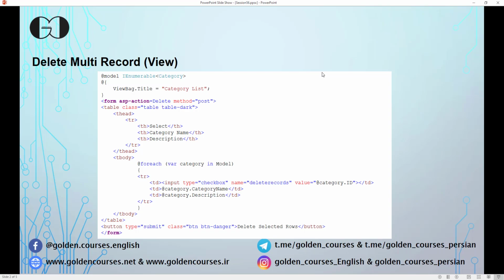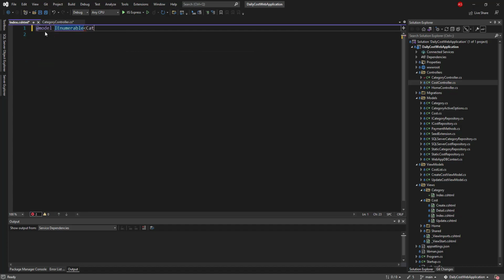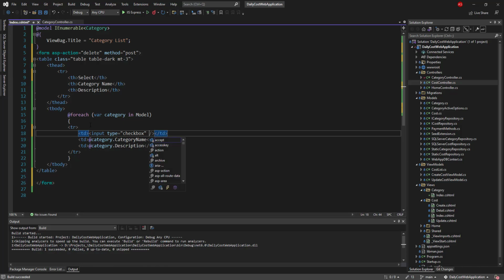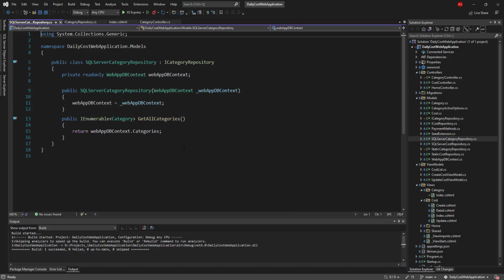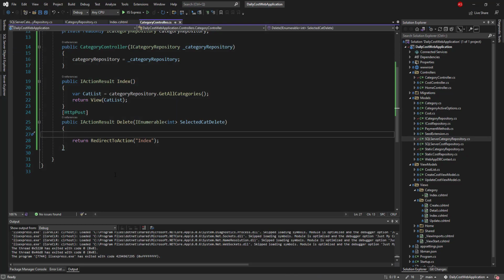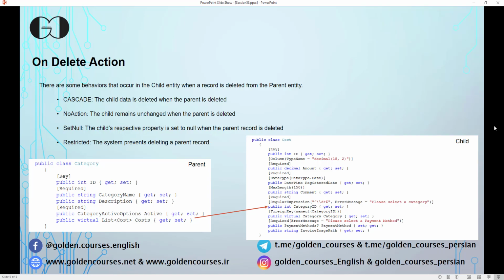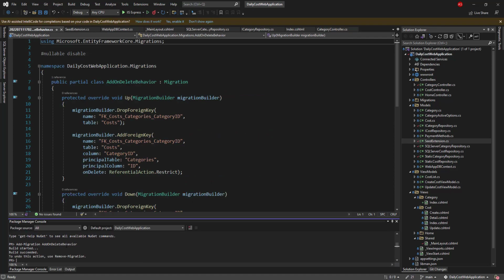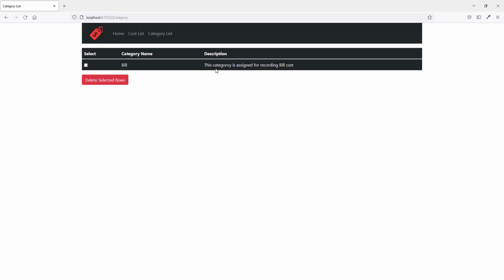Delete Multi Records in ASP.NET Core – Session 56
Multi Record Deleting & On Delete Action - Session56
Home » Training Courses » ASP.Net Core MVC » Delete Multi Records in ASP.NET Core – Session 56

In this session, we are going to talk about how we can delete multi records in ASP.NET Core and implement this feature in this tutorial web app. During session 48 and session 50 we explain the Delete operation for a single record. Now, we will show you the way that you can delete multi-selected records in a single action.

Delete Multi Records in ASP.NET Core
First, we need to pass the ID of the records that we decide to delete, to the controller. Thus, we need to implement some changes inside the respective View. The View needs a Form tag which will call the Delete method inside the respective Controller. Also, inside the form tag, we can use a table like the practice we have done for the Cost entity. We need to add an input element in each row which name should be the same as the input Parameter of the Delete Action method in the respective Controller. Also, the value of the input element should be the value of the ID of each record. Moreover, we need a button to submit the form.

Then, inside the Controller, we receive the ID of the records we decide to delete. The controller will pass the list to the Repository. Thus we need to add a method to the respective interface and repository to handle this operation.

We implement these changes on this tutorial web app to add multi records delete feature to the web app. You can review the explained code in Category/Index View.

On Delete Action
When two or more entities have a relationship with each other, delete and update operations on the parent entity can affect the child entity. For instance, the Category entity is the parent of the Cost entity. The Primary Key (PK) of the Category, which is ID, is the Foreign Key (FK) of CategoryID inside the Cost Entity. That’s why if we decide to delete a category record (for example Bill Category) while the record is used in Cost records (Cost with Bill Category) we should set the behavior of the database regarding the Cost records. Worth mentioning that by default, in this situation the respective records in the Cost entity are deleted when we delete the parent record (On Delete Cascade).

This behavior that we call On Delete Action, can be managed by the database and based on our preferences.

On Delete Action behaviors:

Cascade: The child record will be deleted if the parent is deleted (default section).
No Action: The child record stay unchanged if the parent record is deleted.
SetNull: The value of the property of the child record will be set to null if the parent record is deleted.
Restricted: The database prevents parent records from deletion while they have child records.
To set this behavior, we need to update the Context class and of course the migration and the database.